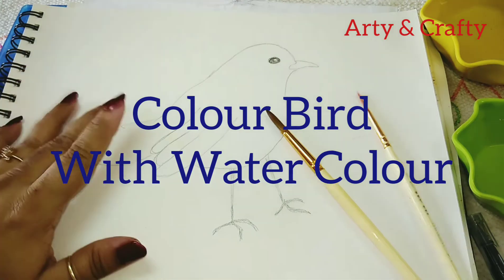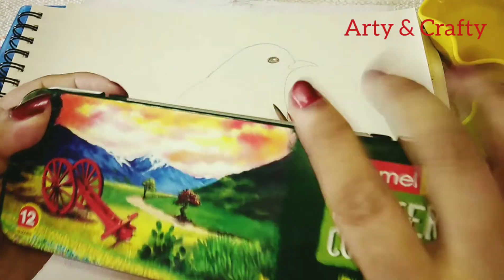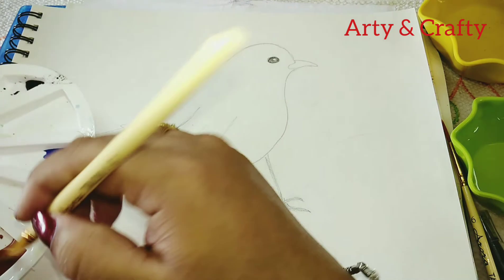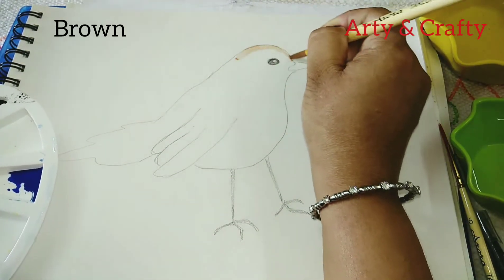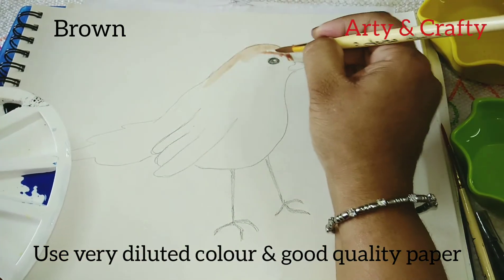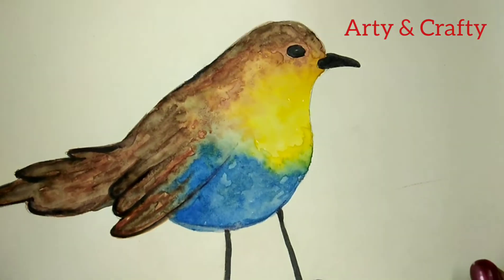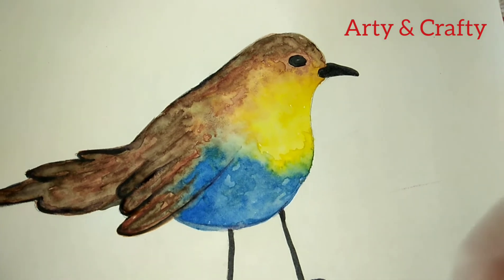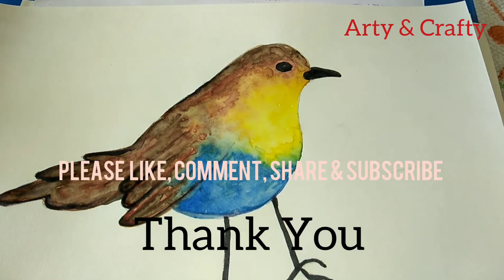How to colour a Bird - Water Colour#EASY#WATER COLOUR#SIMPLE# KIDS# BEGINNERS BIRD PAINTING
In this video I have shown how to colour a BIRD with water colour using simple technique for beginners & kids... Kids would really enjoy this.. If u are able to recreate  it plz share with me in comments.. Please Like, Share & Subscribe my channel Arty & Crafty.